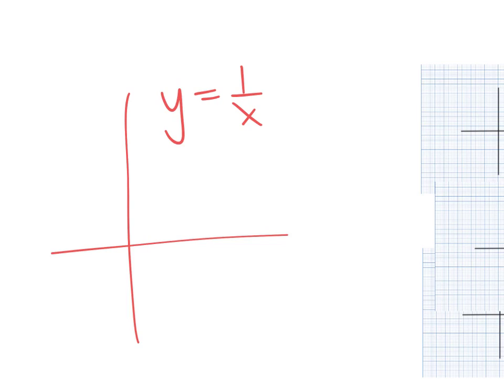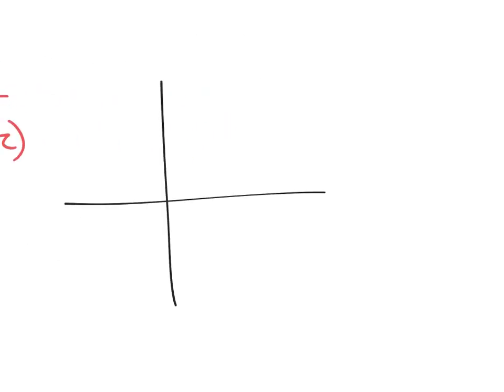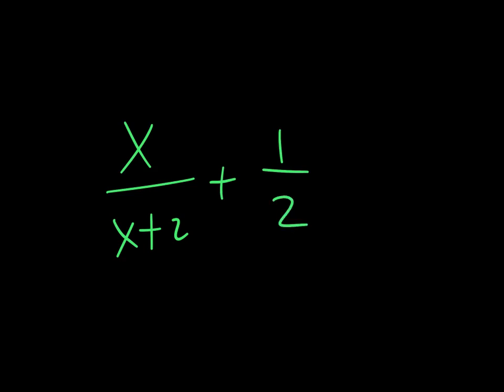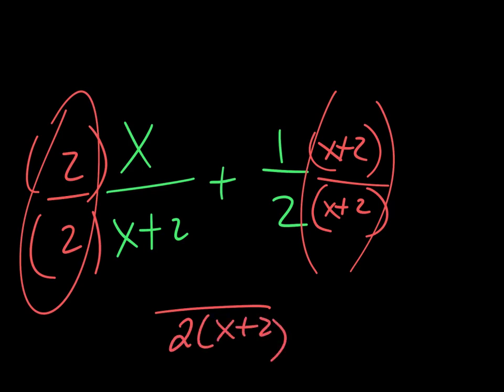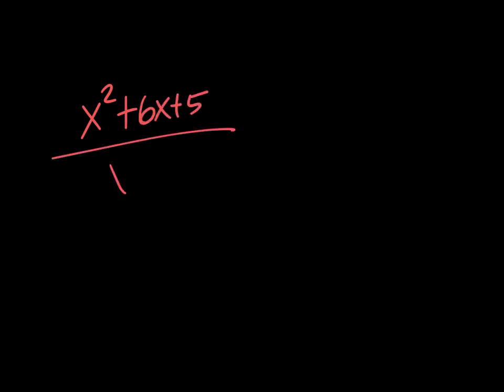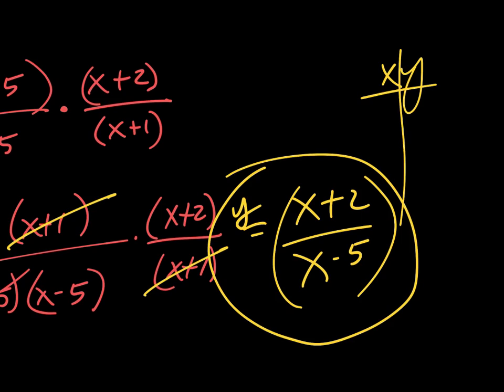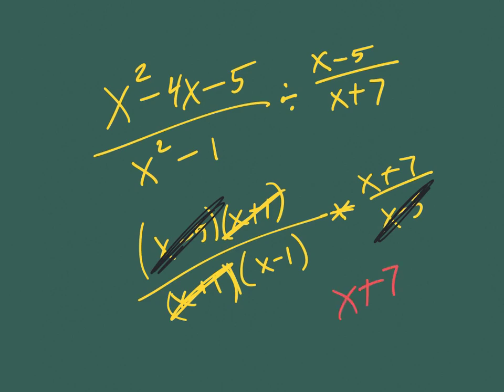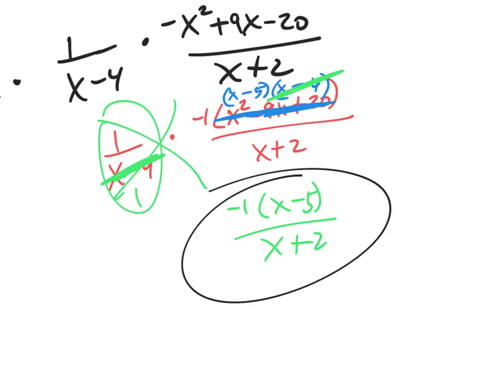Whiteboard 17 5